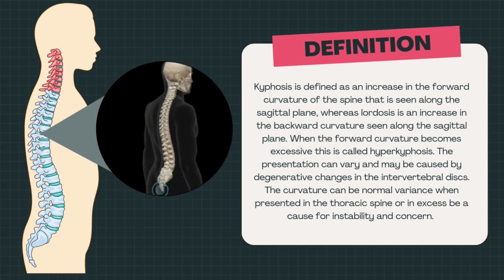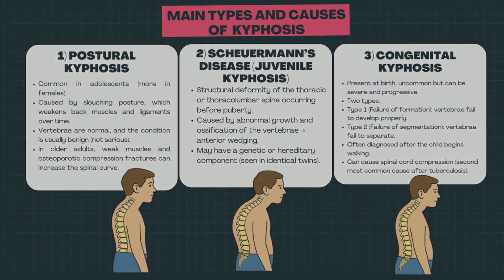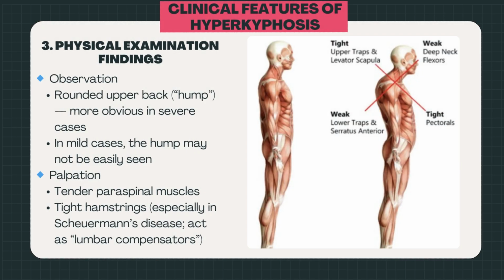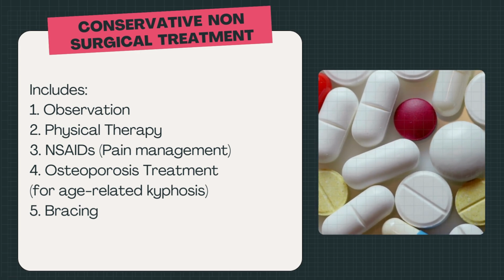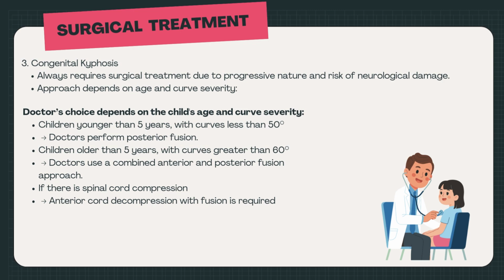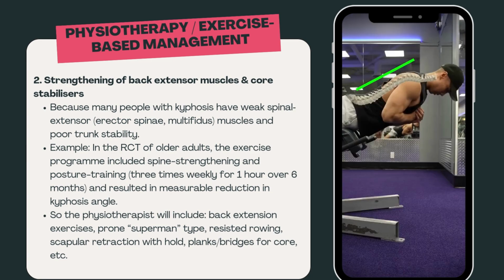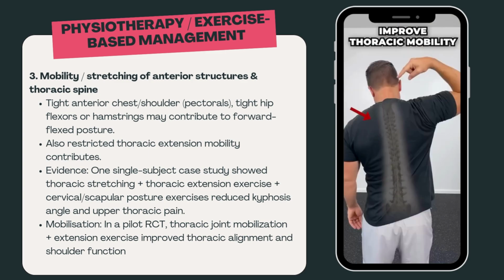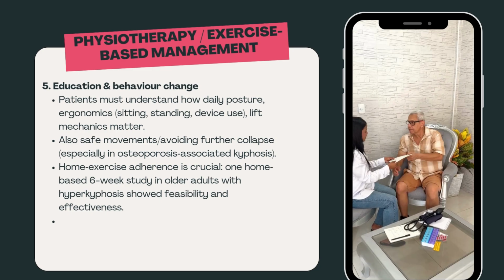January 8, 2026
MUSCULOSKELETAL KYPHOSIS